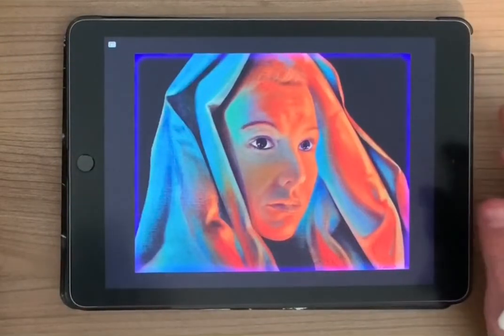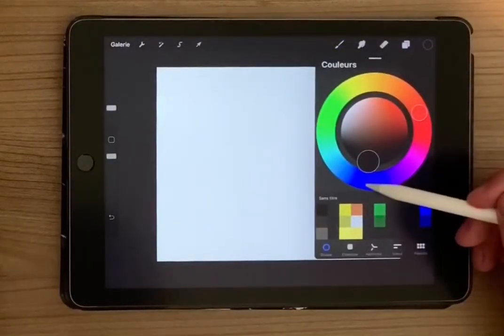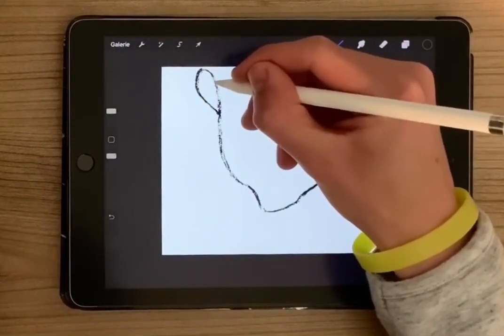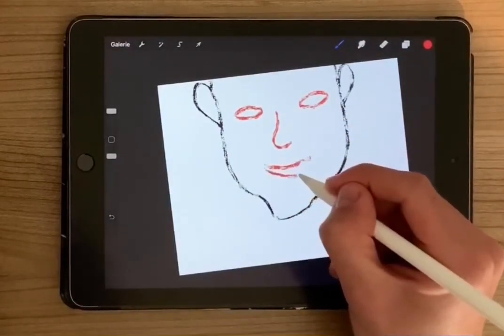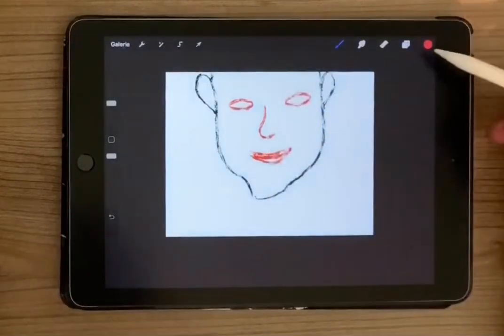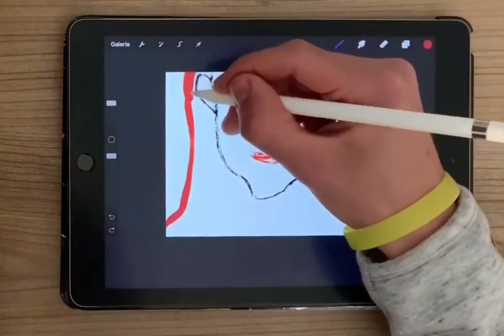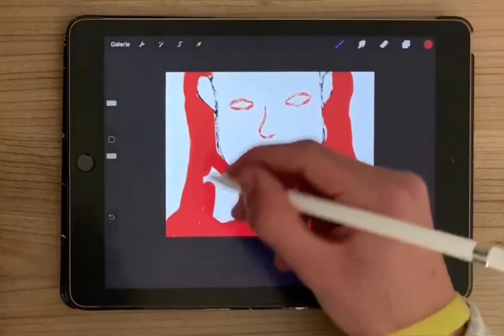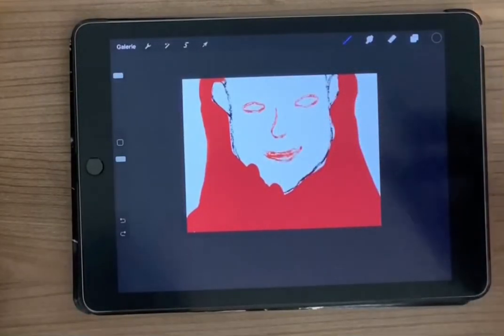Procreate TUTORIAL - Drawing face with light effects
Hello, with this tuto you can easily draw this woman face

⬇️⬇️⬇️⬇️ How to have a chance to win an iPhone 11 Pro Max :
⭕️ Subrscibe to this channel
⭕️ Don’t forget to smile 😀
⭕️ Eat vegetables
⭕️ Send me 1399$